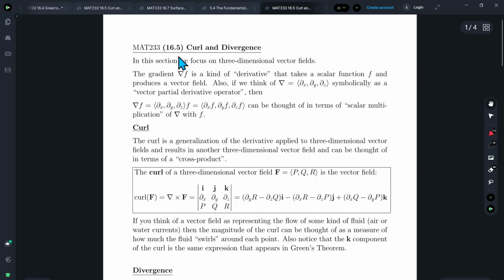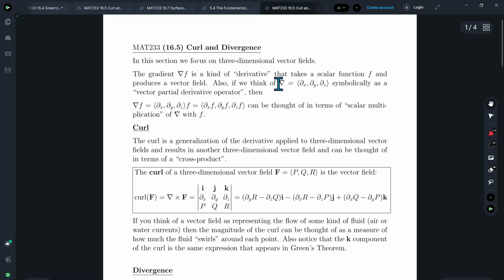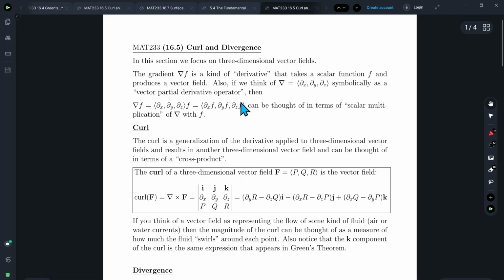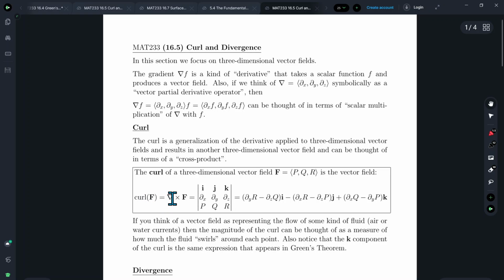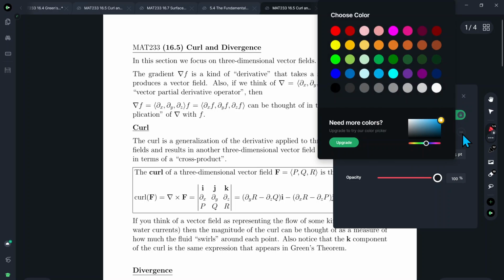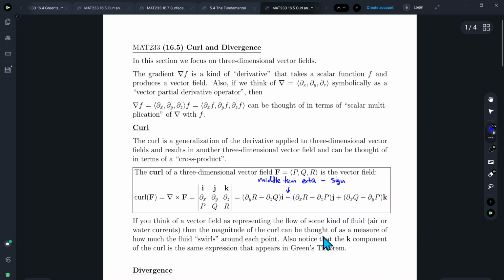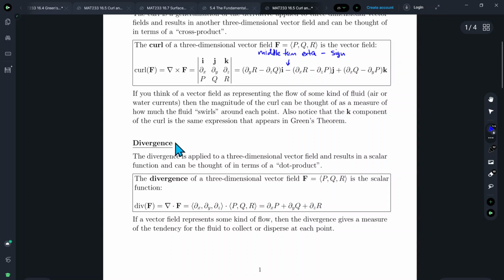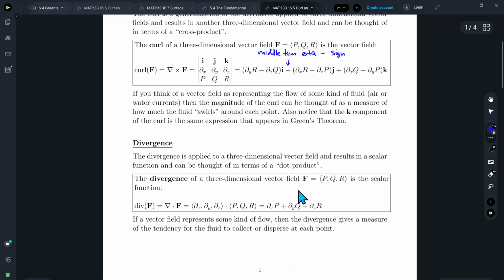MAT233 16.5 Video 1 Curl and Divergence Explained